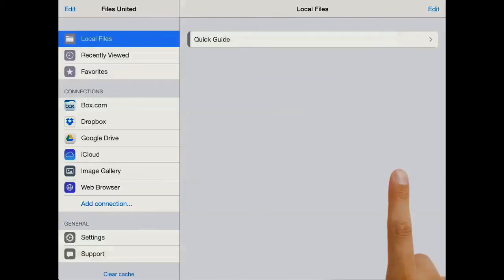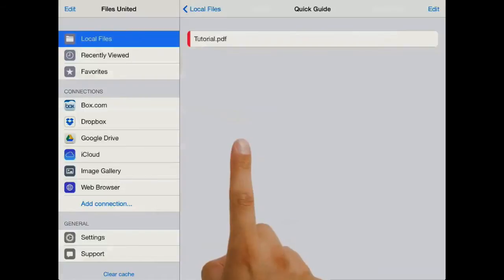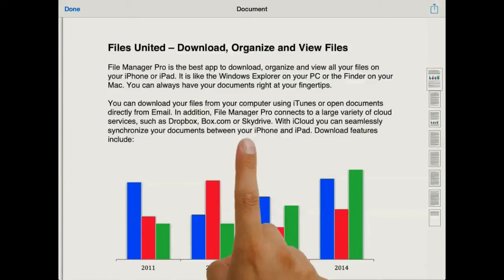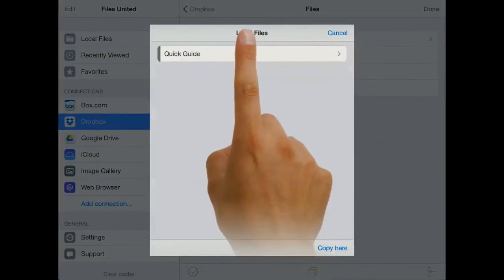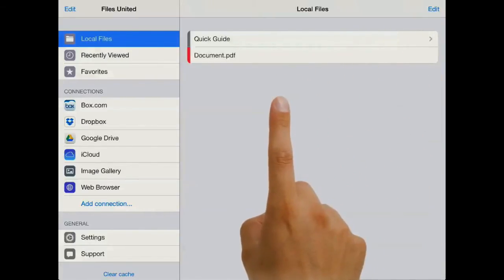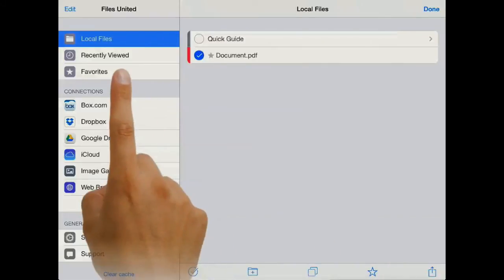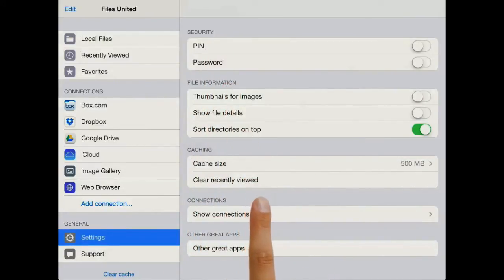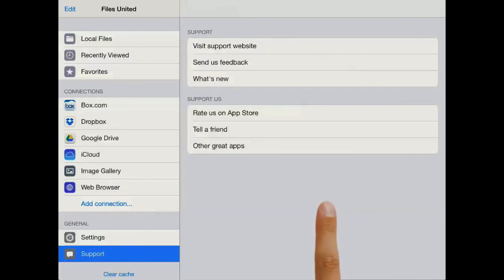Files United Quick Guide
This is the getting started guide for Files United App

Files United is the ultimate file manager for your iPhone or iPad. Access your cloud services, enjoy your digital content and manage your files from one single app. Intuitive design and ultra-robust functionality will make Files United your daily companion.